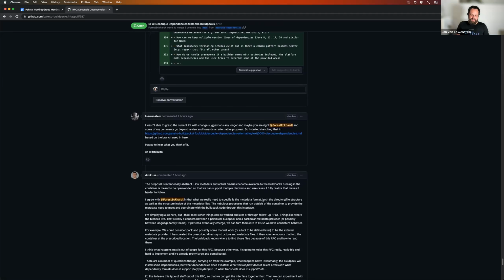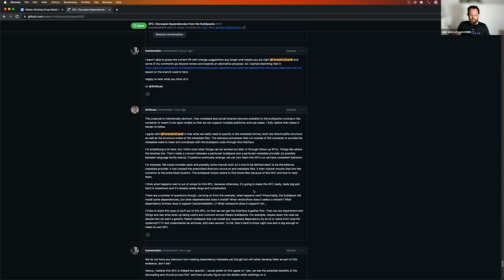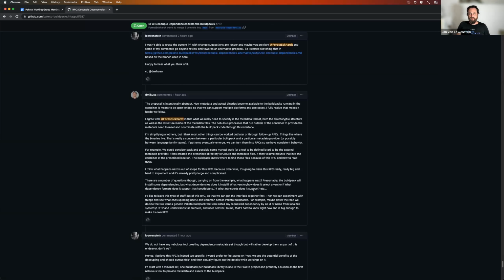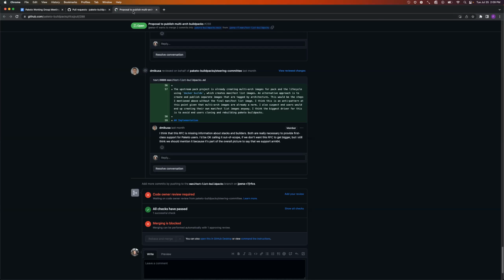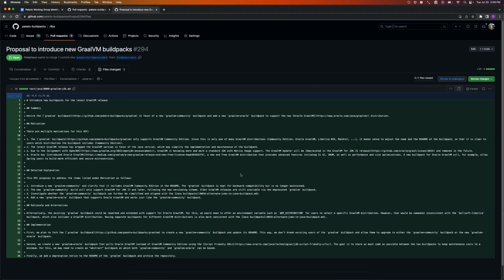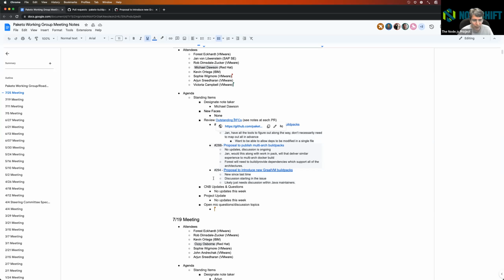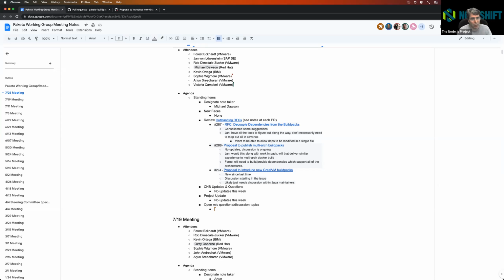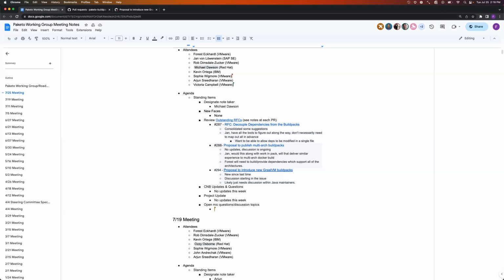Working Group: July 25th 2023